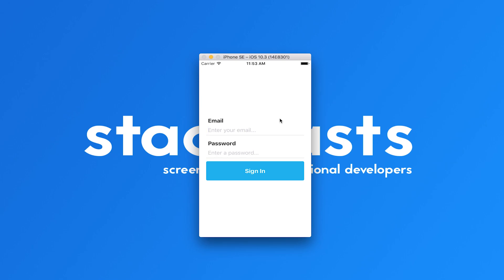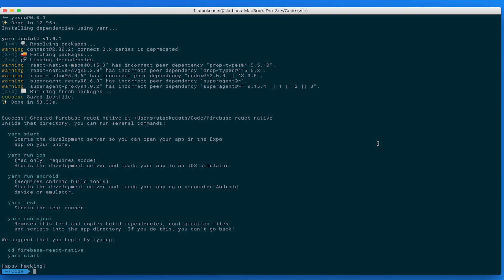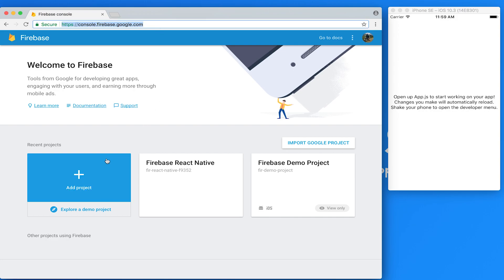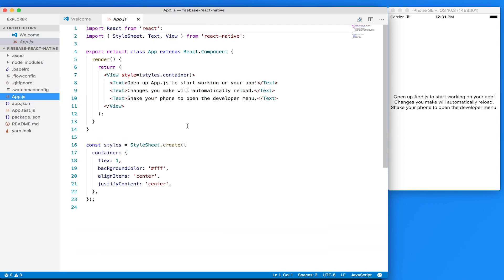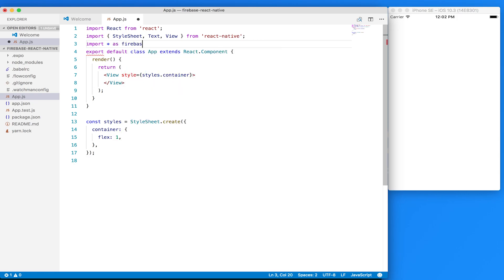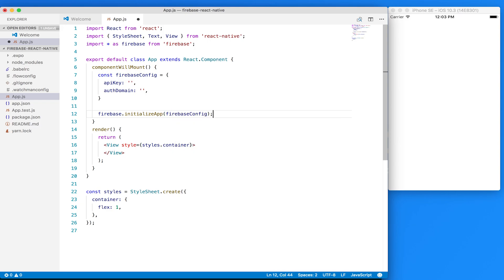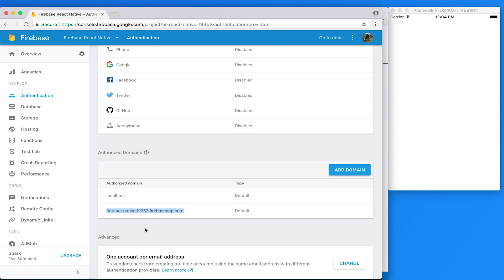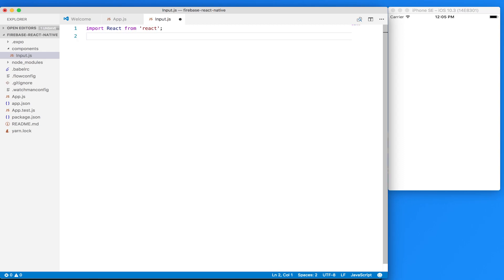Firebase Authentication in React Native: Part 1 - Styling our Form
In the first video of our Firebase and React Native tutorial follow along as we build out a sign in screen. This tutorial series will cover all of the steps required to register a user with firebase including email validation, logging in and logging out.